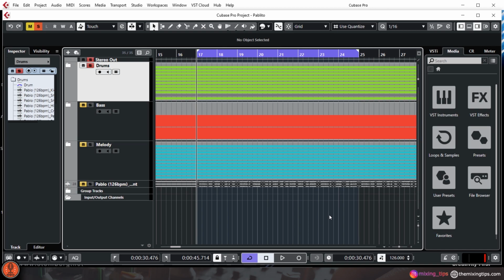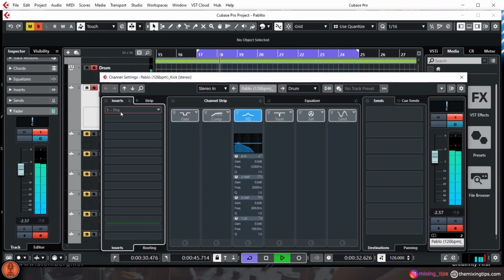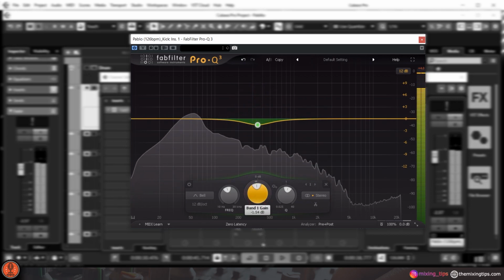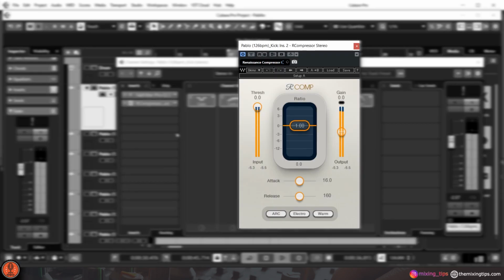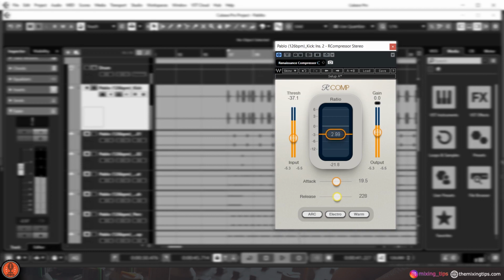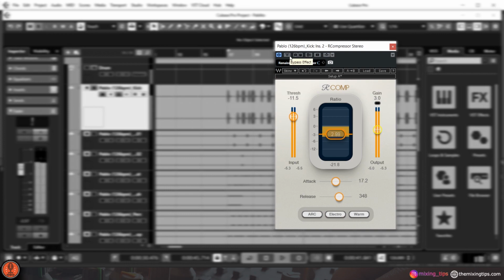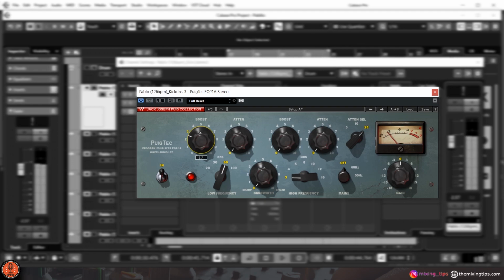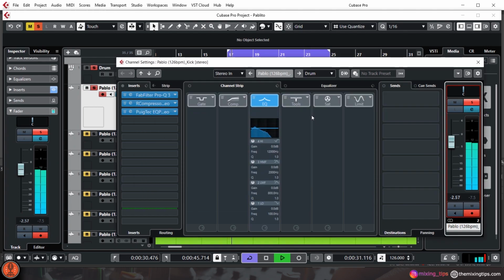Mixing Hip Hop Beat - Basic Kick Mixing (Subtractive EQ, Compression..) | Mixing Tips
Hi guys,

Thanks again for tuning in to our video on basic hip hop kick mixing and in today's video we will go over some basic steps on how to treat and clean out your kick drum and prepare it for further processing. In this video, we show how to search and destroy frequencies that you do not like for your kick, how to tame the body, and put an accent on the transients with compression, and how to add some frequencies with analog-modeled EQ for additional coloring.

The kick drum is an integral piece to grasp when mixing a track. It typically serves as the heartbeat that retains all different components glued together ahead and creates a basis for the production.

Sadly, there are quite a lot of misconceptions around correctly mixing the kick drum and it’s not given practically sufficient consideration within the mix stage. So, we’ve devoted this complete video to the mixing of hip hop kick and share our way to make it sit right in the mix.

Timeline:

Introduction: 0:14
Kick Processing: 01:26
Conclusion: 11:55
You can find us at:

Visit our store and check out eBook "Ultimate Mixing Tips Booklet" on various mixing and production tips and tricks and "Ultimate Vocal Recording and Mixing Booklet" which covers from A to Z on producing your vocals.

Special thanks to The Thrillz for contributing the beat for this purpose
Tools used in this Mixing Hip Hop Beat season: Cubase 10.5 from Steinberg and various plugins from Waves, FabFilter, PluginAlliance, Eventide and Steinberg stock plugins.